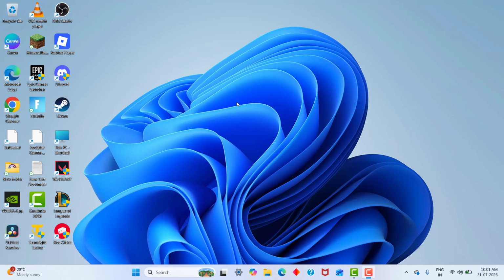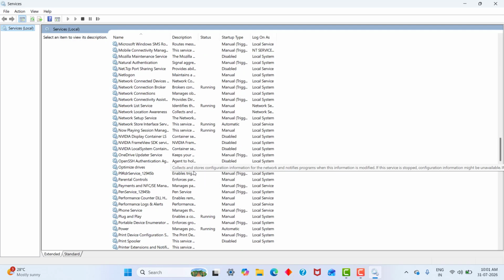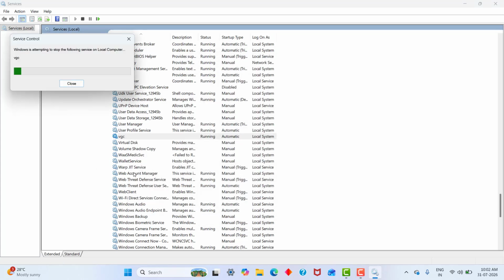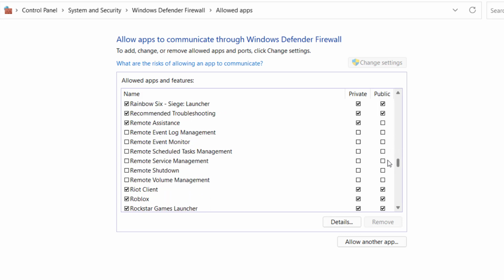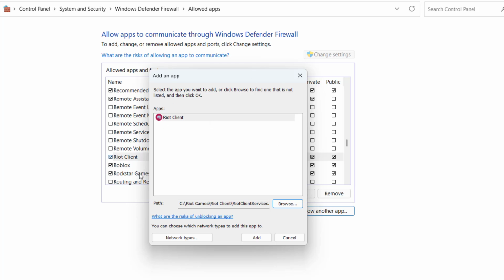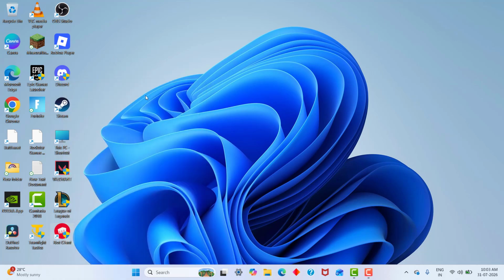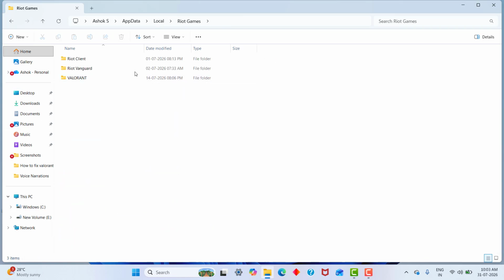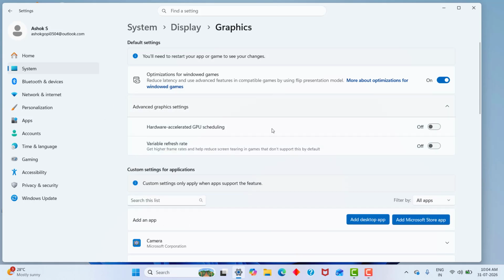How To Fix League of Legends Failed To Launch After Update (2026) | Windows 11/10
Is League of Legends failing to launch after the latest update? In this video, I'll show you how to fix the "Failed To Launch" error on Windows using simple step-by-step methods.

Whether the game crashes on startup, closes immediately, or won't open after a Riot Client update, these solutions will help you get back into the game.